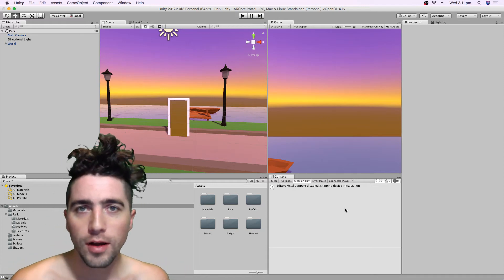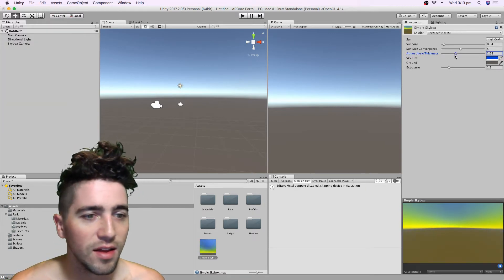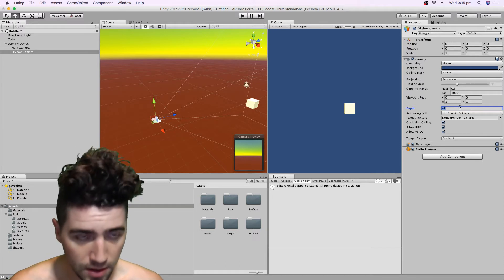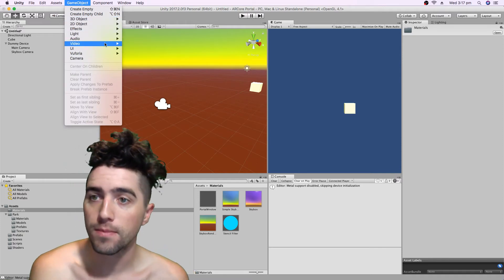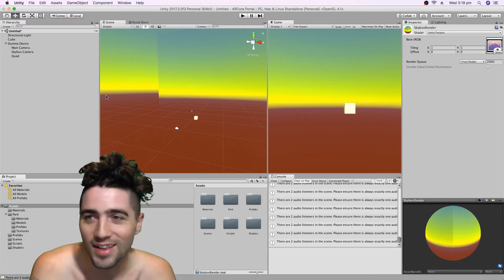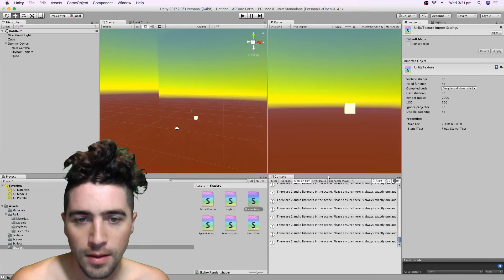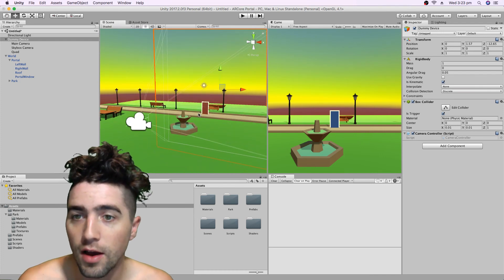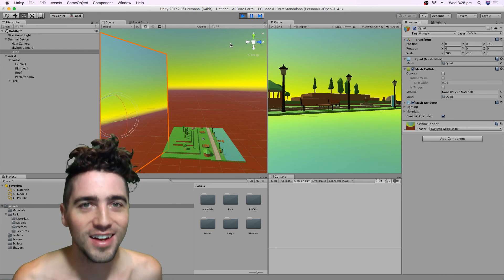12: ARCore Skybox - How To Unity AR Portal